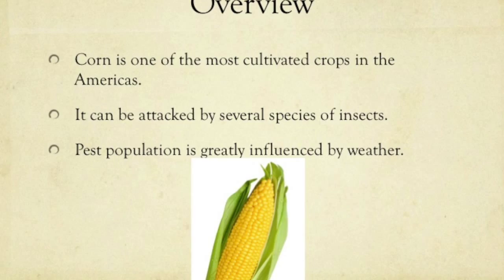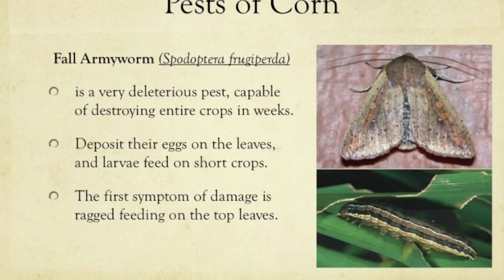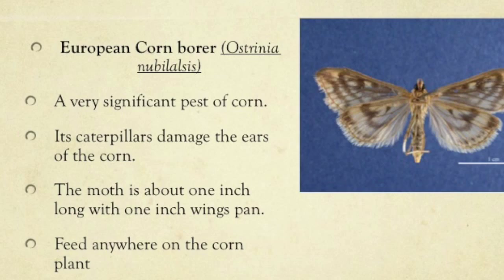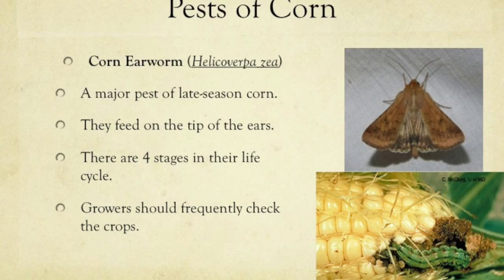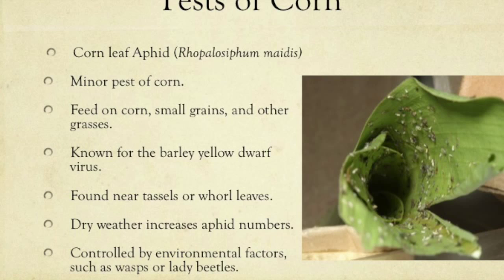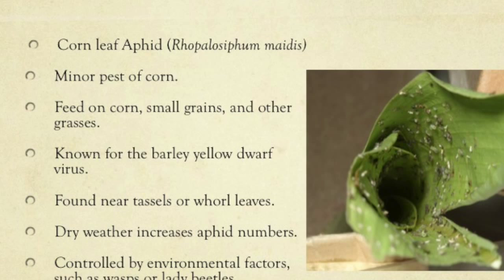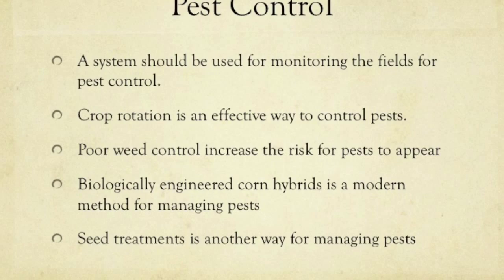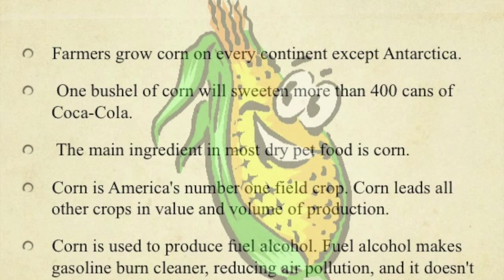Insect Pests of Corn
A student presentation on Pests of Corn for the summer 2014 Dalhousie University's Applied Entomology class.